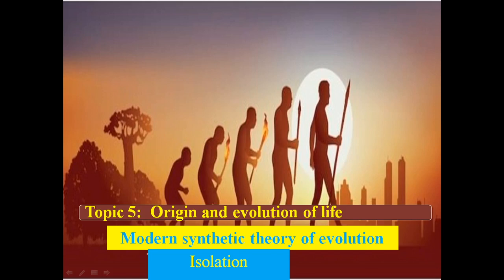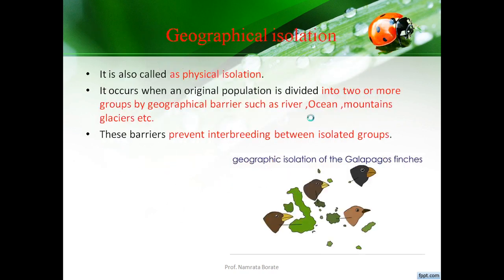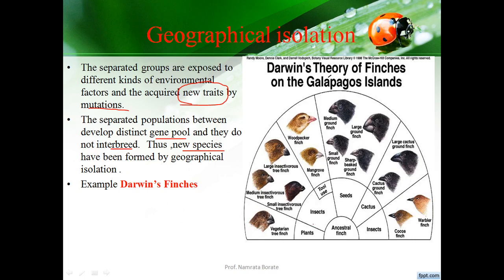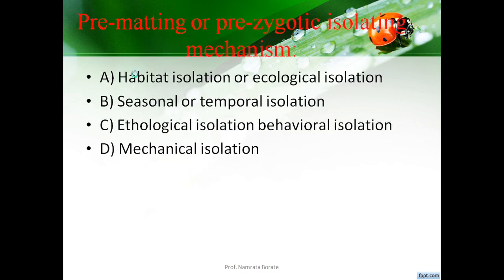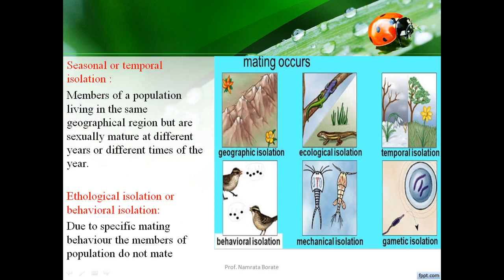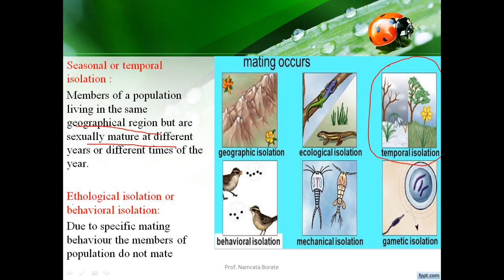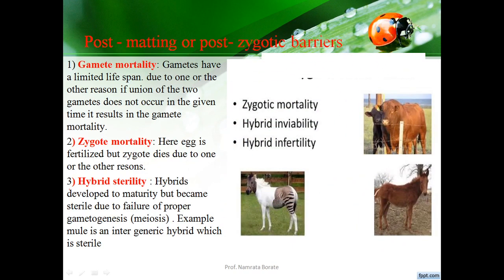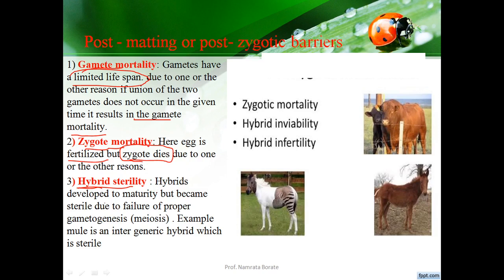Origin and Evolution of Life- Part-3 (Modern Synthetic Theory Of Evolution : Isolation )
Origin and Evolution of Life Class 12 Science New Syllabus Maharashtra Board- Chapter-5 This video is for 12th science students having biology as a subject. In this video i am going to teach you fifth lesson of biology which is Origin and Evolution of Life